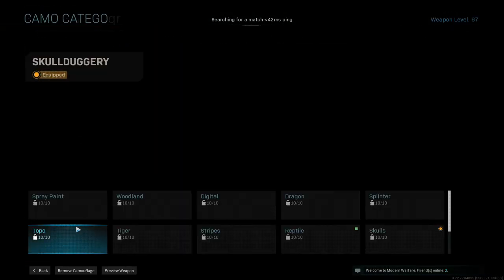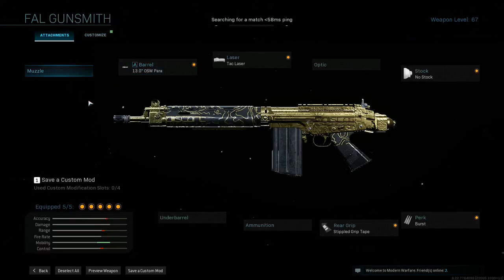This Class is 'LETHAL' Best LOADOUT 'FAL' 2020 // GOLD UNLOCKED // MWBR Warzone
If this video gets 1,500 Views i will give away my Fortnite Battle Royal Account to one of you guys, all you have to do is comment Gidds Brothers to enter the giveaway.

Ubisoft: Faulty...
Steam: OiFaulty